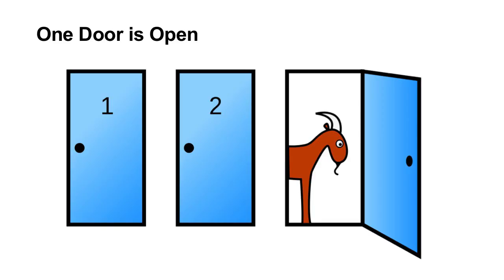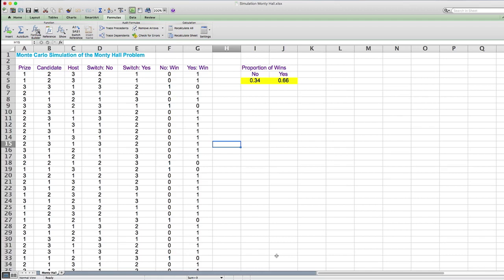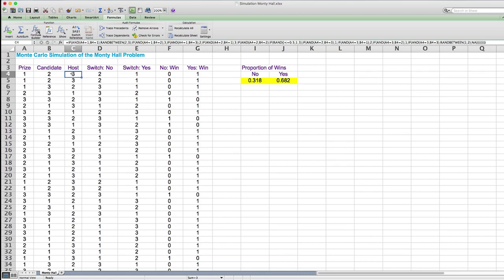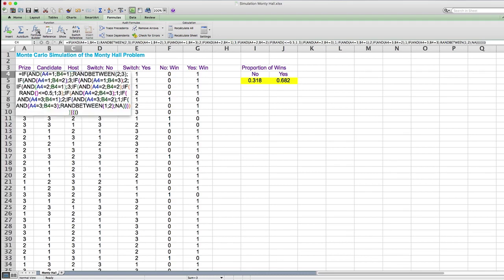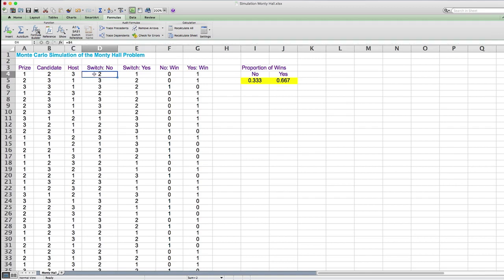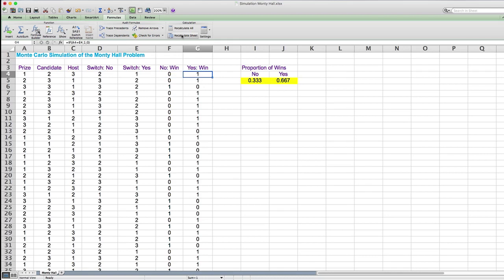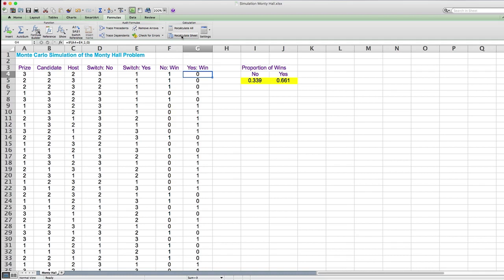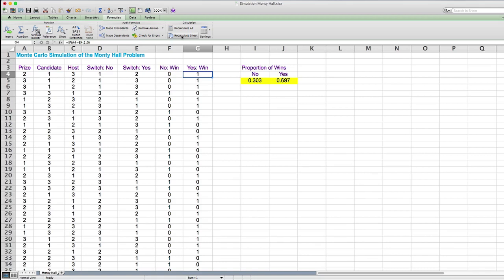Application 13: The Monty Hall Problem. An Intuitive Introduction to Probability